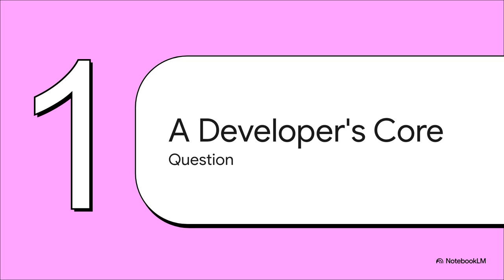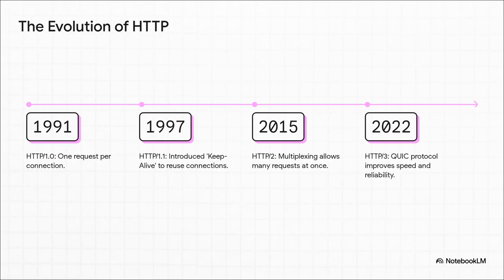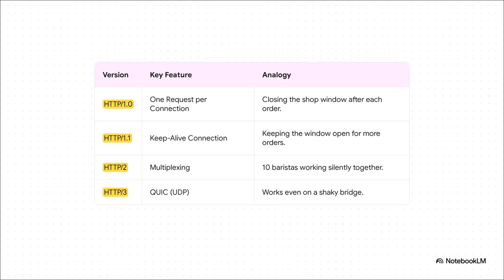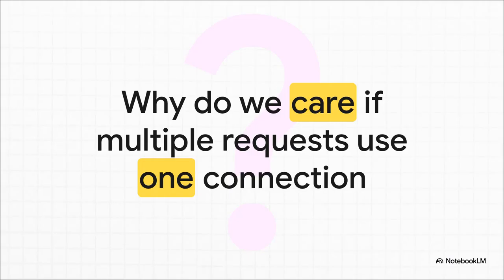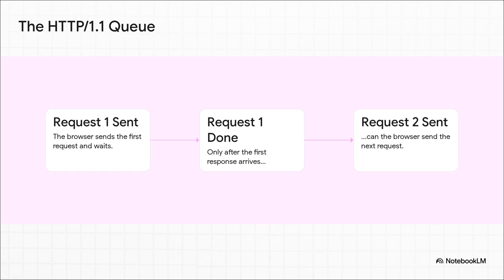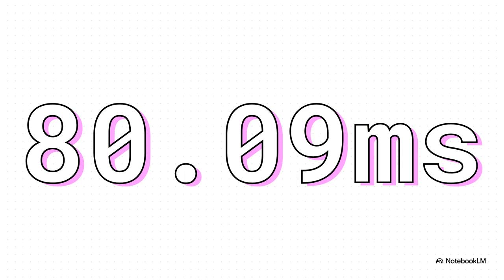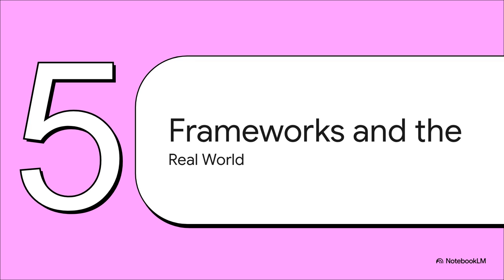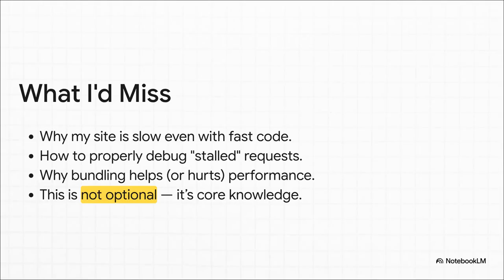HTTP and Its Evolution Explained for Developers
Ever wondered why your website feels slow even with great code? 🤔
In this video, I break down the evolution of HTTP — from HTTP/1.0 to HTTP/3 — using simple analogies, real-world debugging, and developer-friendly insights.

📌 What you’ll learn:
- What HTTP is and why it matters
- HTTP/1.0 vs HTTP/1.1 vs HTTP/2 vs HTTP/3 explained
- Why multiplexing solved head-of-line blocking
- How Chrome DevTools "stalled" really works
- Next.js vs React in the world of HTTP

🎯 Perfect for: web developers, frontend engineers, backend devs, and anyone prepping for technical interviews.